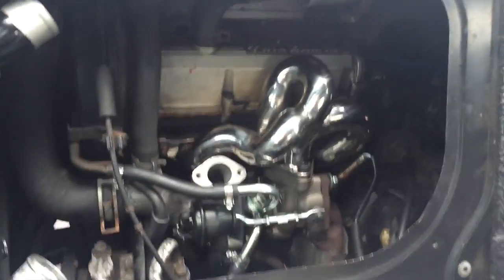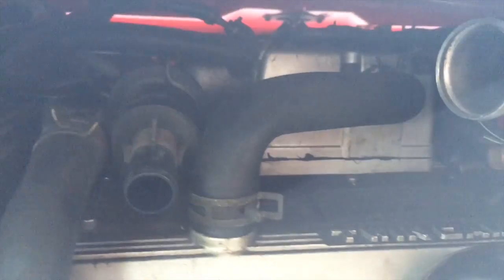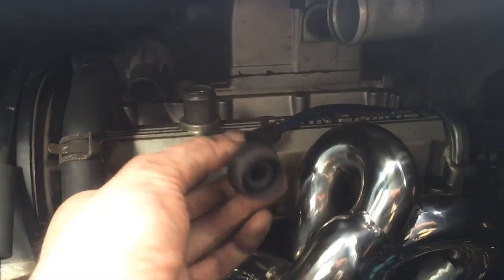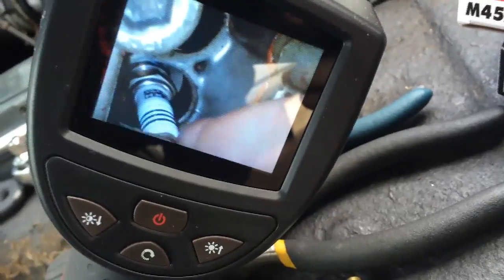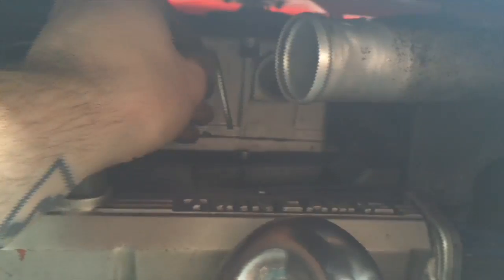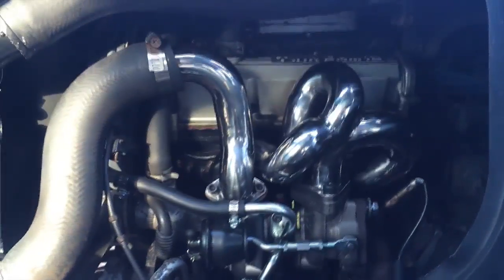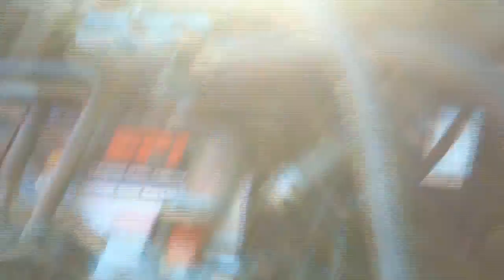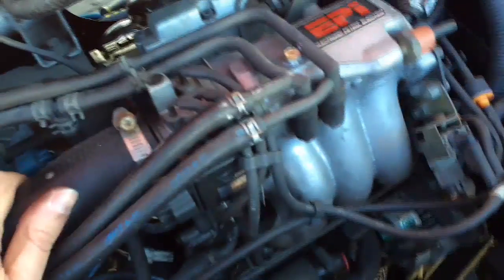Autozam AZ-1 Turbo Swap: Part 3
This is part 3 of a series of videos where I attempt to upgrade the turbo in my 1993 Autozam AZ1.  I'm swapping out the stock RHB31 for a Hitachi HT-07, as well as a new header, spark plugs, fuel injectors, and custom ECU.

In part 3 I install the spark plugs and finish off the turbo piping.

keywords: suzuki cara f6a pg6ss pg6sa 3cyl 660 657cc